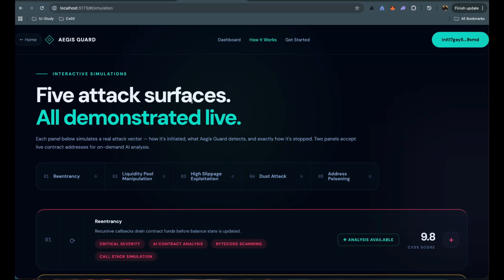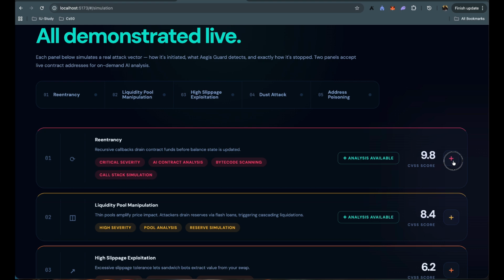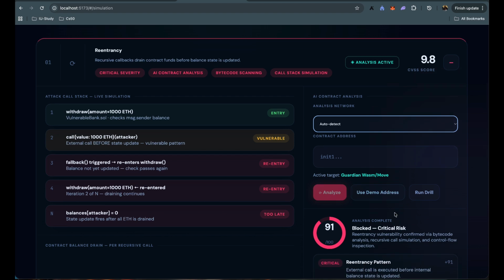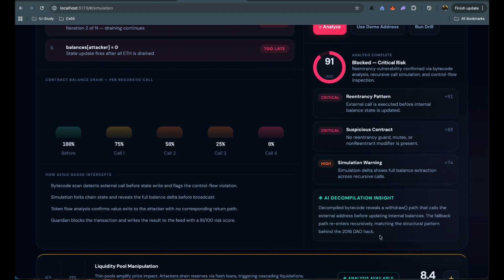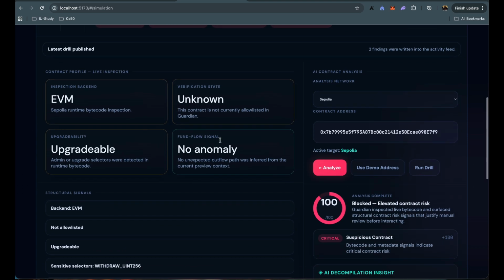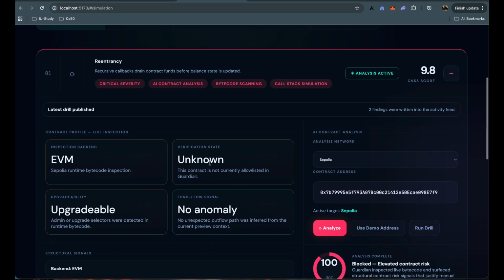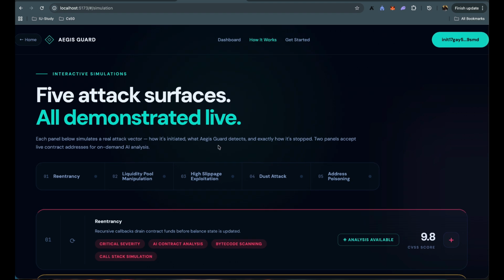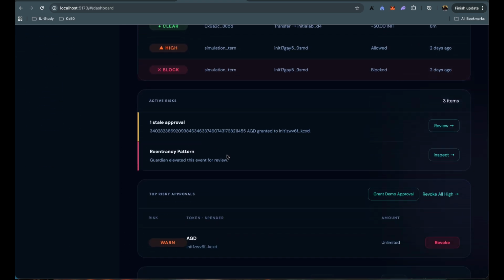Aegis guard demo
🛡️ Aegis Guard — Real-Time Onchain Transaction Firewall

Blockchain transactions are irreversible — one mistake and your funds are gone.

Aegis Guard changes that.

In this demo, we introduce a real-time transaction firewall that sits between your wallet and the blockchain, intercepting every transaction before it’s executed. It simulates outcomes, detects threats, and actively blocks malicious actions — not after the fact, but before damage happens.

No plugins. No complex setup.
Just change your RPC — and you’re protected.

⚙️ What Aegis Guard Does
🔍 Simulates every transaction before execution
🧠 Analyzes contract risk using bytecode + AI reasoning
🧬 Detects address poisoning attacks
🔐 Scans and revokes dangerous token approvals
📊 Flags behavioral anomalies
🌐 Monitors cross-chain account exploits (ICA abuse)
🚫 Blocks high-risk transactions in real time

Most crypto security tools:

Warn you too late
Rely on you to interpret risk
Can’t stop anything

Aegis Guard enforces safety at the execution layer.

If a transaction is malicious — it doesn’t go through.

🧱 Built As Infrastructure

Aegis Guard is not a browser extension or dashboard.

It’s a programmable security layer that works with any wallet by simply routing transactions through a secure RPC proxy.